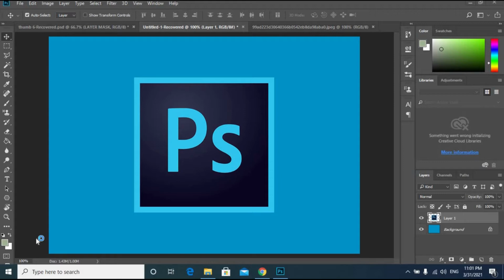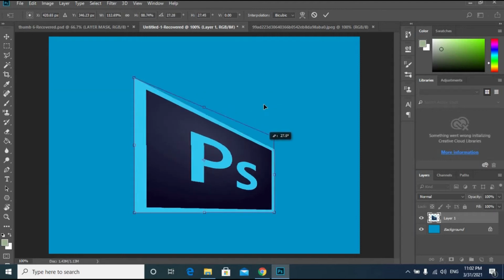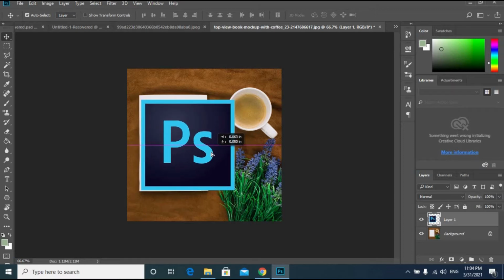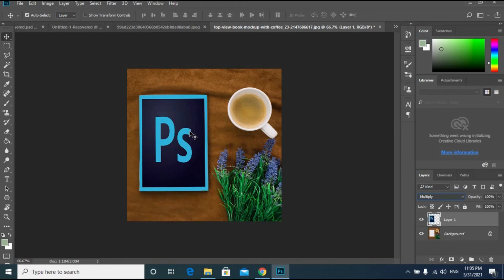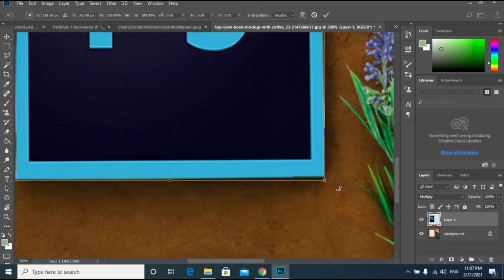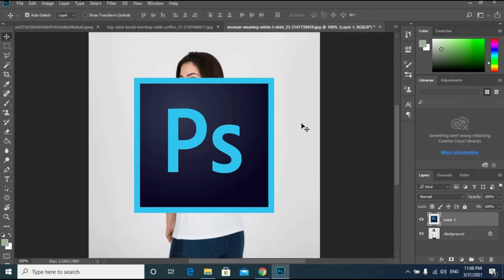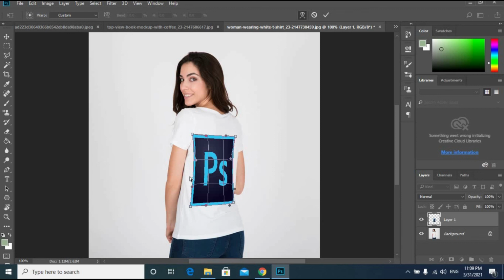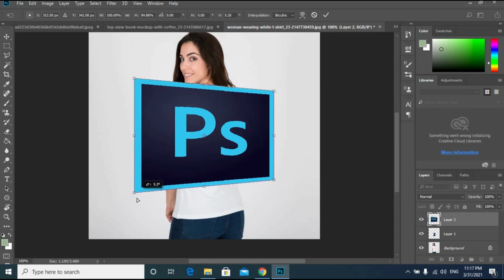Photoshop Tutorial - How to use transform tool , skew, distort,warp and perspective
Hi there!! This video will show you How to use transform tool , skew, distort,warp and perspective in Photoshop CC.